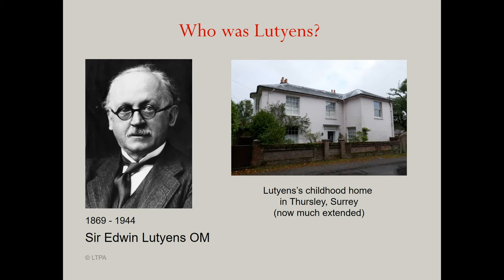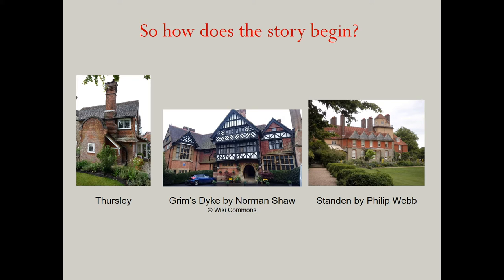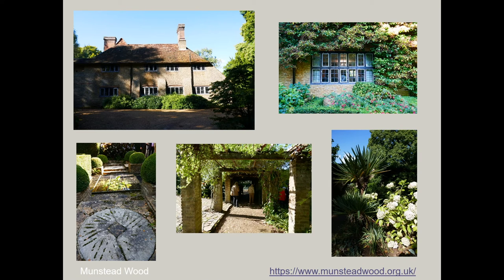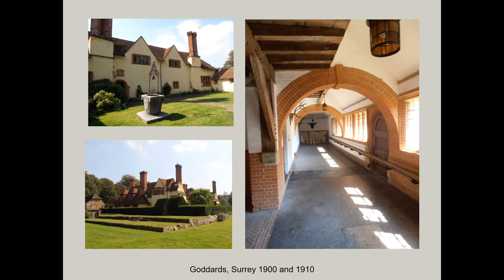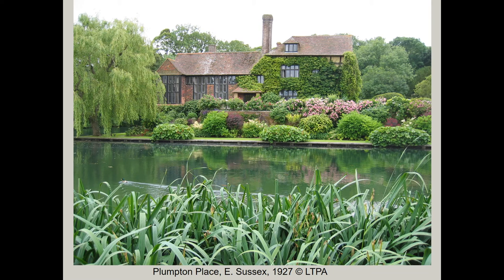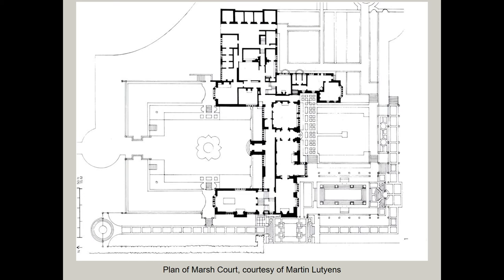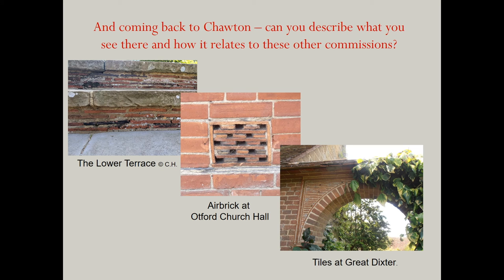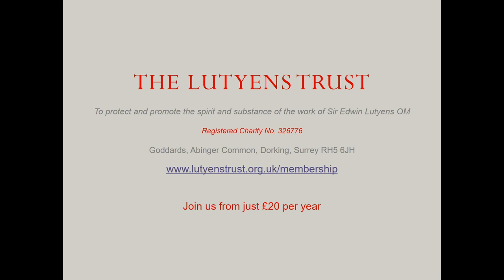Edwin Lutyens & Garden Design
Rebecca Lilley from the Lutyens Trust discusses the work of Sir Edwin Lutyens, and in particular his gardens with Chawton House’s CEO, Katie Childs. Lutyens almost certainly designed the Lower Library Terrace at Chawton House in the early 20th century, and worked closely with the well-known garden designer, Gertrude Jekyll.

Rebecca Lilley

Rebecca graduated in Architecture from the University of Kent in 2010. She is Secretary to The Lutyens Trust, a UK charity dedicated to protecting and promoting the works of the Great British Architect Sir Edwin Lutyens (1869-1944). She also works at Godmersham Park, the Knight’s Kentish Country House.

Thank you for tuning in to Chawton House's Virtual Garden Festival. This programme, happening on 30 & 31 May is all online, and all for free. It is a celebration of gardens, nature and horticulture with a focus on the Chawton House gardens, and the women botanists in the Chawton House collection. If you have enjoyed any of our digital content and, if you are able, please consider donating to the Chawton House Emergency Appeal. Your donations will ensure we can keep producing content inspired by the Chawton House collections